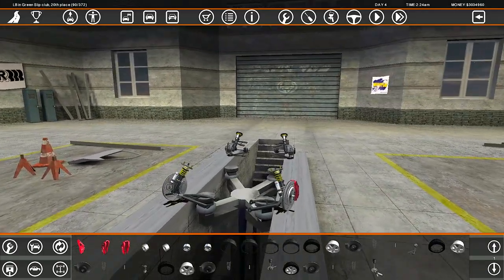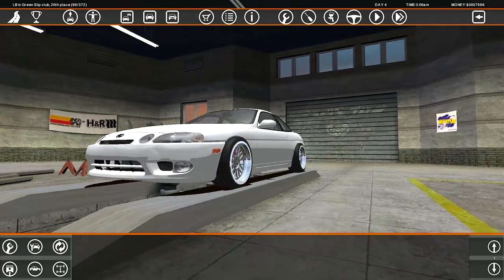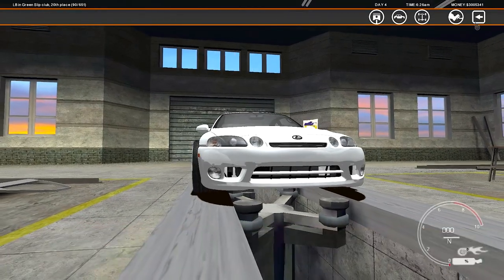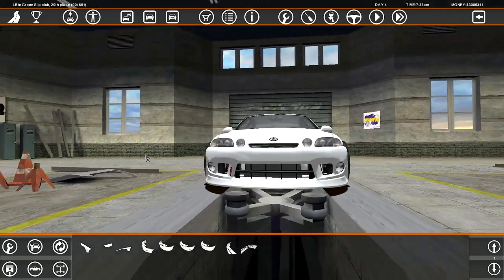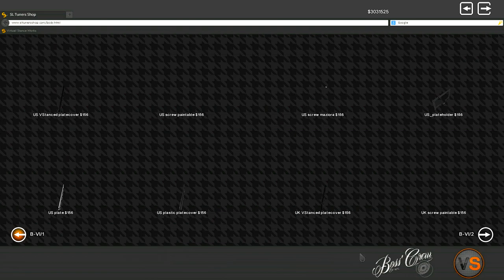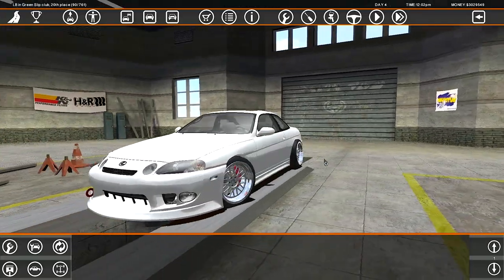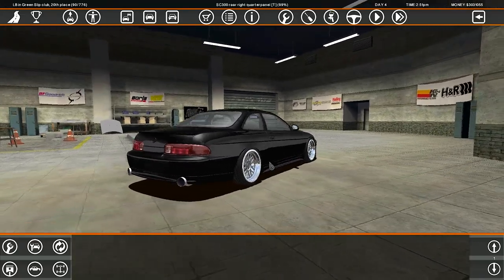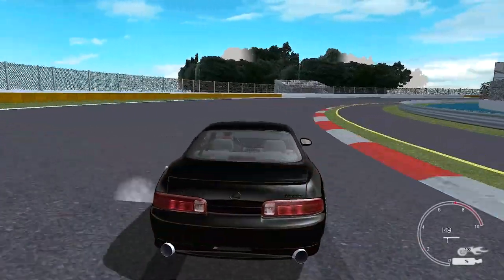SUPERCHARGED Lexus SC400 - SLRR BUILDS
I take a normal TOYOTA SOARER/LEXUS SC400, 4L V8 1UZ-FE and slap a supercharger on it.

►STEAM GROUP IS LIVE, JOIN UP!